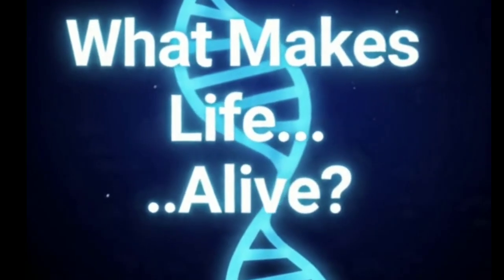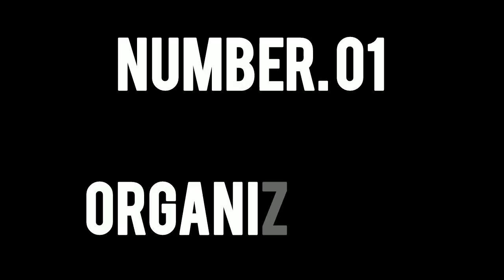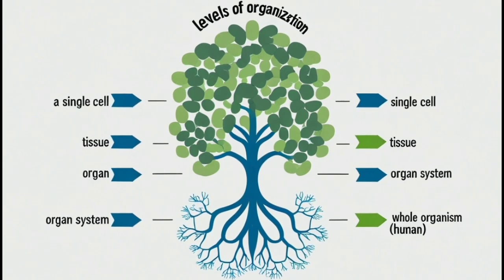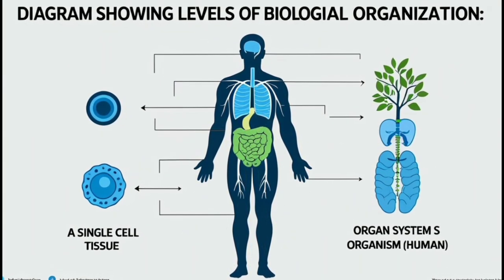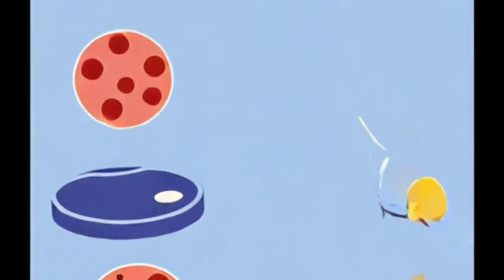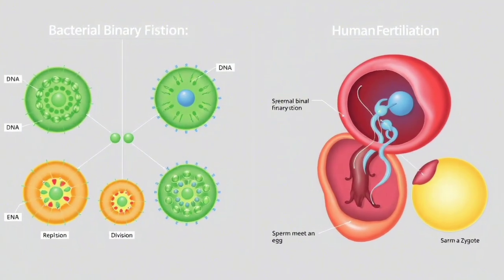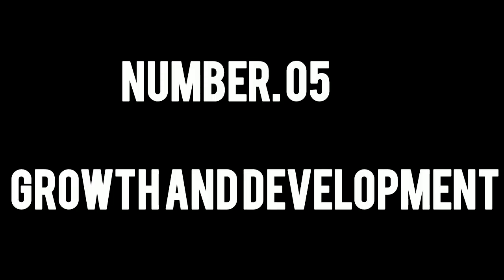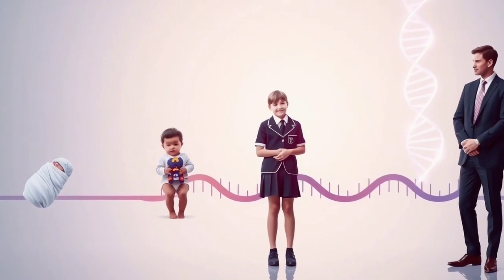Key Characteristics of Living Things | How Living Things are Surviving?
Life is hard to define—but there are clues everywhere. In this animated biology video, we explore seven key characteristics of life that help us understand what it means to be truly alive. From cells and homeostasis to metabolism, reproduction, growth, response to stimuli, and evolution—this video breaks down complex concepts with clear visuals and examples.

Whether you're a student, teacher, or just curious about biology, this video is perfect for learning and revision.

🧬 Watch until the end to unlock the big question: What truly defines life?

📌 Topics Covered:

Cell Theory & Organization
Homeostasis in humans and microbes
Metabolism: Energy in plants and animals
Asexual & sexual reproduction
Genetic growth & development
Response to internal and external stimuli
Evolution and natural selection

Chapters:

00:00 - Intro: What Makes Life... Alive?
00:09 - 1. Organization (From Cells to Systems)
00:35 - 2. Homeostasis (Balance in the Body)
01:03 - 3. Metabolism (Energy & Chemical Reactions)
01:43 - 4. Reproduction (How Life Makes More Life)
02:02 - 5. Growth and Development
02:16 - 6. Response to Stimuli (Sensing & Reacting)
02:44 - 7. Evolution (Change Over Time)
03:16 - Thanks for Watching + Final Thoughts

Life, Biology, Cells, Metabolism, Reproduction, Evolution, Science Video, 7 characteristics of living things, what makes something alive, characteristics of life biology animation, cell theory explained simply, how do organisms maintain homeostasis, difference between living and nonliving, examples of metabolic processes, what is response to Stimuli, how do living things evolve, biology for beginners video, zinda cheezon ki khasiyat kya hoti Hai, life ki 7 signs kya Hain, biology ki basic cheezein samjhao, organism zinda kaise hota hai, homeostasis kya hota hai simple words mein, cell se organism tak kaise banta hai, metabolism ka matlab kya hota hai, living vs non living, science animation hindi mein, evolution kaise hoti hai step by step, reproduction ka easy explanation, stimuli ka response kya hota hai example ke sath, biology Hindi, zinda hone ki Nishani, jeevit kya hota hai, living organism, biology basics, organism k features, cell theory, life ka Matlab, reproduction, homeostasis, metabolism kya hai, biology ke 7 features kya hote Hain, life kaise define karte hain, science ke easy topics hindi mein, cell theory kya hai